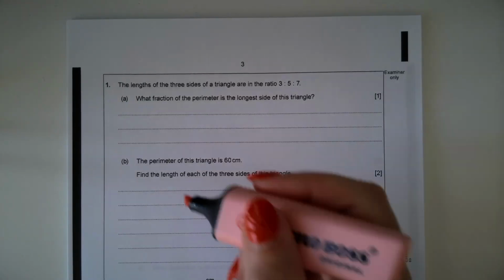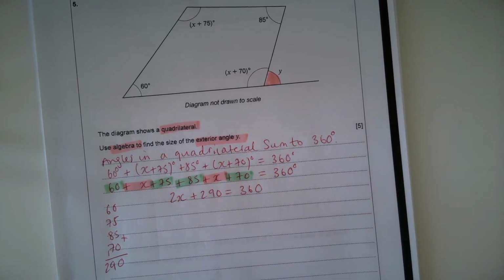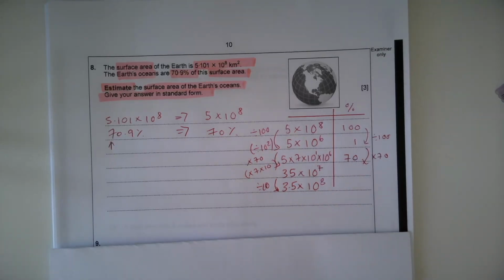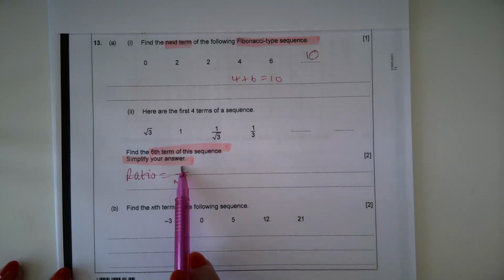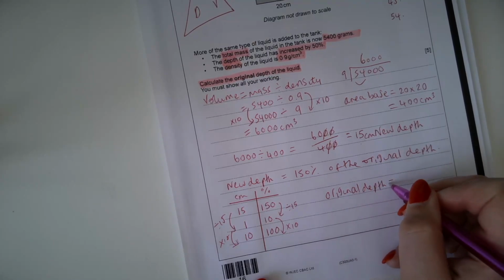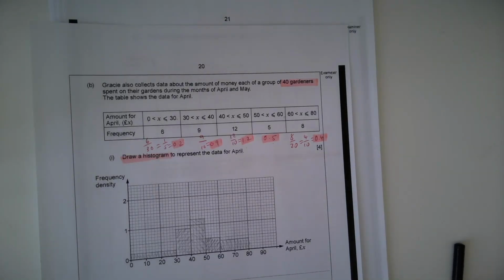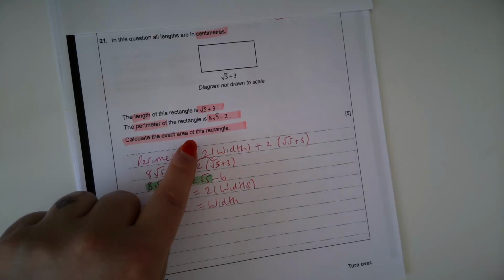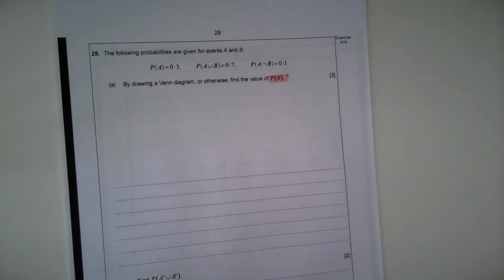🧮 Eduqas Higher Paper 1 | Summer 2023 | Full Exam Walkthrough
🔥 GCSE MATHS HIGHER FULL PAPER WALKTHROUGH | Eduqas Paper 1 (Summer 2023) 🔥

Ready to LEVEL UP your exam prep? This video is a complete walkthrough of the Eduqas GCSE Maths Higher Tier Paper 1 from Summer 2023 — covering all questions from start to finish, so you can master the entire paper and maximise your marks!

👊 Whether you're aiming for a pass or pushing for the top Higher tier grades, this full walkthrough will boost your confidence and sharpen your exam technique.